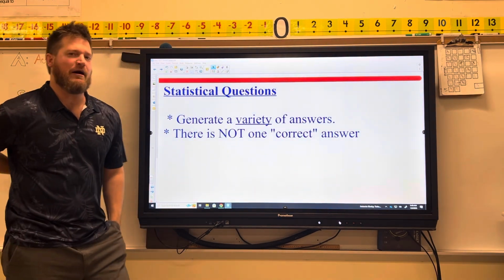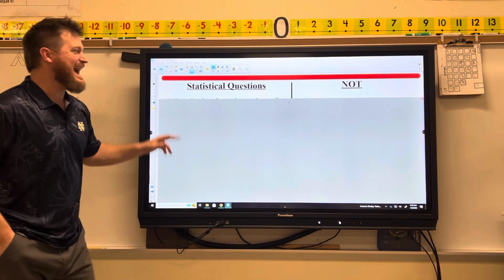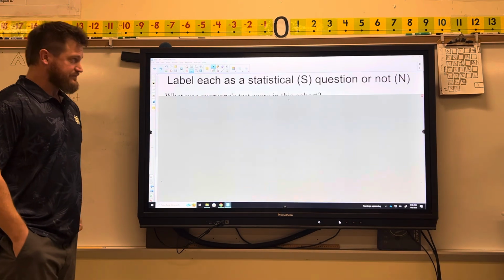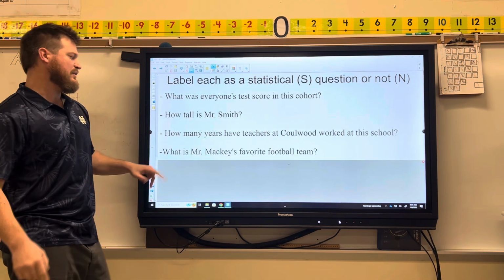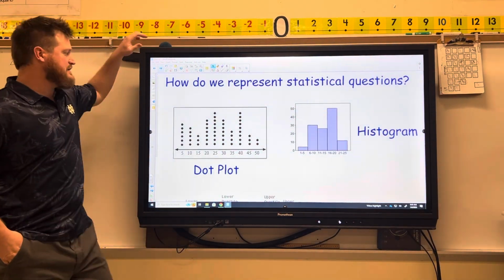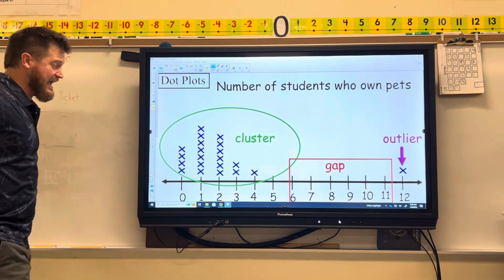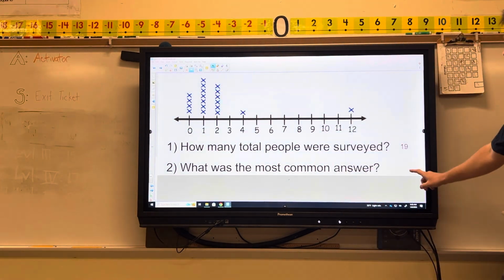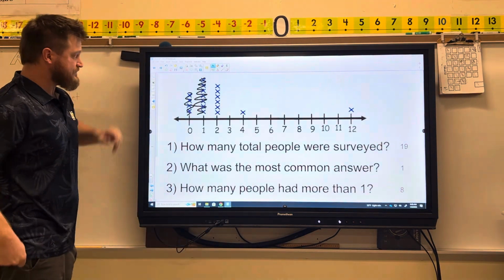Statistical Questions and Dot Plots Intro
Quick overview on statistical questions and dot plots